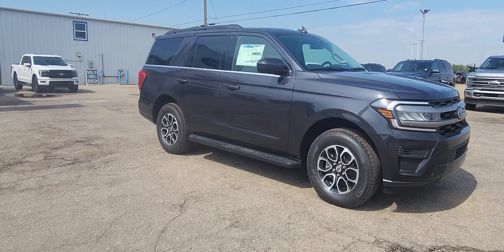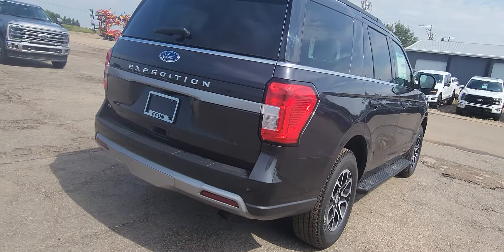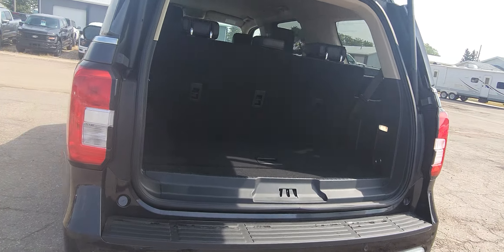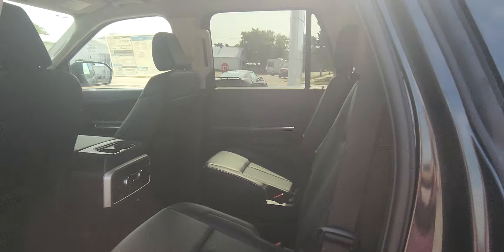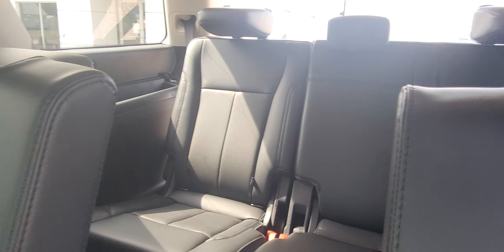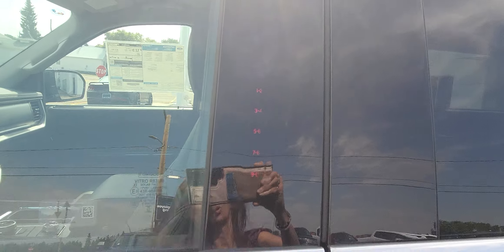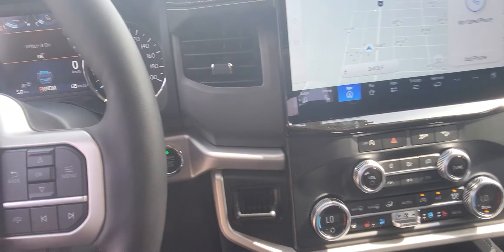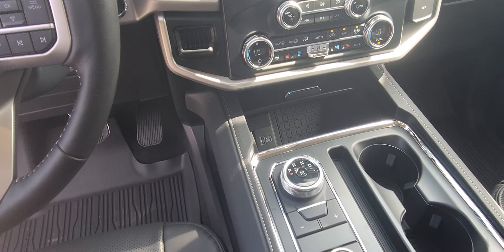2024 Ford Expedition XLT #24225 Country Ford in Wilkie